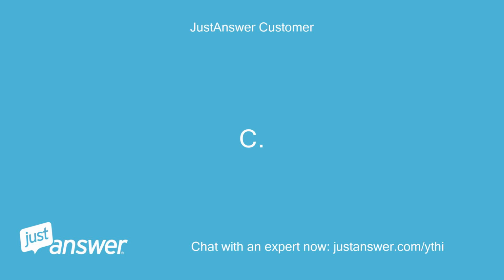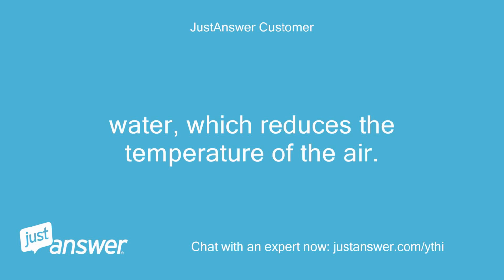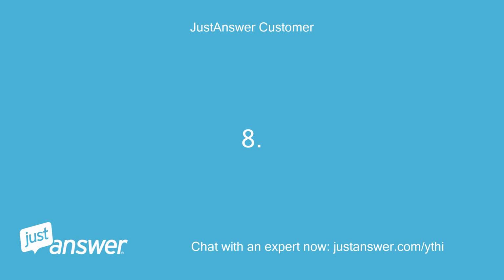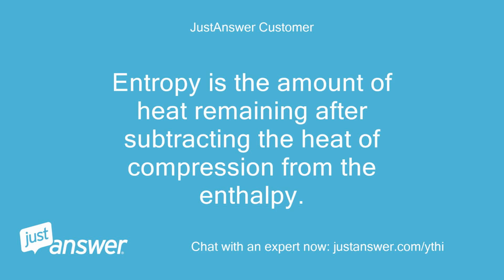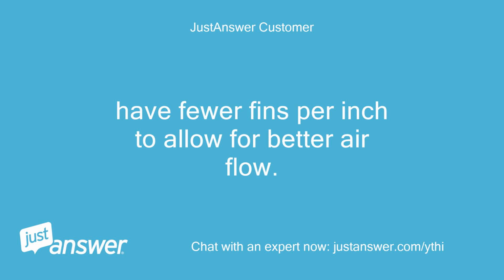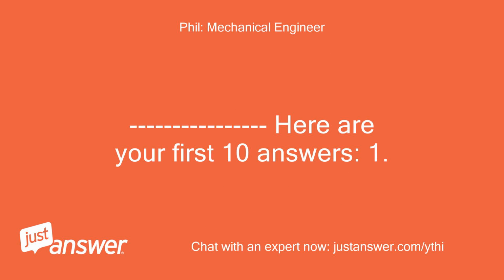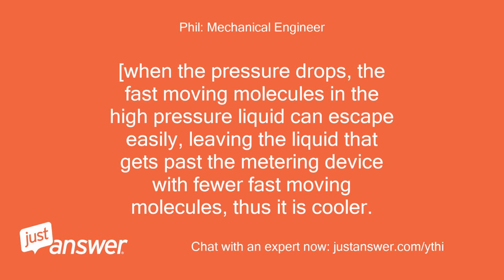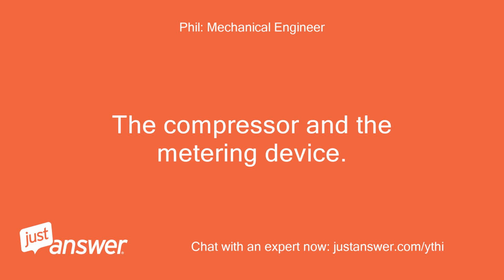1. An induced-draft air-cooled condenser A. uses magnetic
JustAnswer Customer: 1.
JustAnswer Customer: An induced-draft air-cooled condenser A.
JustAnswer Customer: uses magnetic induction to create air movement instead of a fan.
JustAnswer Customer: B.
JustAnswer Customer: relies on natural convection and doesn’t use a fan.
JustAnswer Customer: C.
JustAnswer Customer: uses a fan to blow air across the condenser coil.
JustAnswer Customer: D.
JustAnswer Customer: uses a fan to suck air across the condenser coil.
JustAnswer Customer: 2.
JustAnswer Customer: What happens to the pressure at locations moving vertically up or down a PH diagram’s constant-enthalpy line?
JustAnswer Customer: A.
JustAnswer Customer: The pressure isn’t related to vertical movement along a constant-enthalpy line.
JustAnswer Customer: B.
JustAnswer Customer: The pressure decreases as you move down.
JustAnswer Customer: C.
JustAnswer Customer: The pressure remains the same.
JustAnswer Customer: D.
JustAnswer Customer: The pressure decreases as you move up.
JustAnswer Customer: 3.
JustAnswer Customer: When the refrigerant passes through the metering device, some of it starts to flash from a liquid to a gas because A.
JustAnswer Customer: the pressure has increased above the saturation point.
JustAnswer Customer: B.
JustAnswer Customer: of the turbulators located near the end of the metering device.
JustAnswer Customer: C.
JustAnswer Customer: the pressure has dropped to the saturation point.
JustAnswer Customer: D.
JustAnswer Customer: a large amount of heat is added to the refrigerant in the metering device.
JustAnswer Customer: 4.
JustAnswer Customer: In an evaporative-cooling air-conditioning system, cooling occurs by evaporating A.
JustAnswer Customer: the heat out of the air.
JustAnswer Customer: B.
JustAnswer Customer: water, which reduces the temperature of the air.
JustAnswer Customer: C.
JustAnswer Customer: HFC refrigerants into the air, which reduces air temperature.
JustAnswer Customer: D.
JustAnswer Customer: refrigerant inside the component called an evaporator.
JustAnswer Customer: 5.
JustAnswer Customer: Which of the following condenser types requires the most maintenance?
JustAnswer Customer: A.
JustAnswer Customer: Air-cooled condensers B.
JustAnswer Customer: Water-cooled condensers C.
JustAnswer Customer: Condensers don’t require maintenance.
JustAnswer Customer: D.
JustAnswer Customer: The maintenance requirements for air-cooled condensers and water-cooled condensers are comparable.
JustAnswer Customer: 6.
JustAnswer Customer: The fins on finned tube coils increase heat transfer by A.
JustAnswer Customer: directing the air smoothly across the coil.
JustAnswer Customer: B.
JustAnswer Customer: increasing the surface area exposed to the air.
JustAnswer Customer: C.
JustAnswer Customer: increasing the laminar air flow through the coil.
JustAnswer Customer: D.
JustAnswer Customer: increasing the laminar refrigerant flow through the coil.
JustAnswer Customer: 7.
JustAnswer Customer: An air-conditioning system’s evaporative condenser A.
JustAnswer Customer: is really just another name for evaporator.
JustAnswer Customer: B.
JustAnswer Customer: works by evaporating refrigerant to cool the condenser coil.
JustAnswer Customer: C.
JustAnswer Customer: cools air through the evaporation of refrigerant inside the condenser.
JustAnswer Customer: D.
JustAnswer Customer: works by evaporating water to cool the condenser coil.
JustAnswer Customer: 8.
JustAnswer Customer: In the compression refrigeration cycle, the refrigerant is saturated A.
JustAnswer Customer: in the evaporator and condenser.
JustAnswer Customer: B.
JustAnswer Customer: only in the compressor.
JustAnswer Customer: C.
JustAnswer Customer: in the compressor and condenser.
JustAnswer Customer: D.
JustAnswer Customer: only in the metering device.
JustAnswer Customer: 9.
JustAnswer Customer: Which of the two refrigerant lines connected to the compressor has a larger diameter?
JustAnswer Customer: A.
JustAnswer Customer: The low-pressure discharge line B.
JustAnswer Customer: The high-pressure discharge line C.
JustAnswer Customer: The high-pressure suction line D.
JustAnswer Customer: The low-pressure suction line 10.
JustAnswer Customer: The pressure difference in a compression refrigeration system is maintained by which components?
JustAnswer Customer: A.
JustAnswer Customer: The metering device and evaporator B.
JustAnswer Customer: The compressor and the condenser C.
JustAnswer Customer: The compressor and the metering device D.
JustAnswer Customer: The condenser and evaporator 11.
JustAnswer Customer: How is entropy defined in refrigeration?
JustAnswer Customer: A.
JustAnswer Customer: Entropy is the ratio of the refrigerant’s heat content to its absolute temperature.
JustAnswer Customer: B.
JustAnswer Customer: Entropy is the total amount of heat in the refrigerant.
JustAnswer Customer: C.